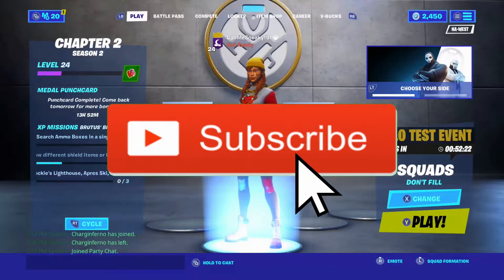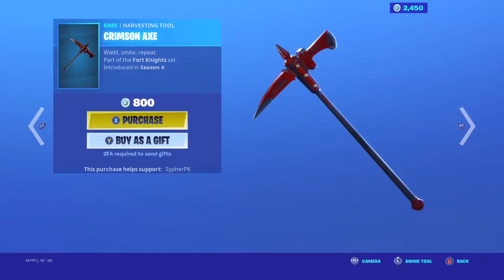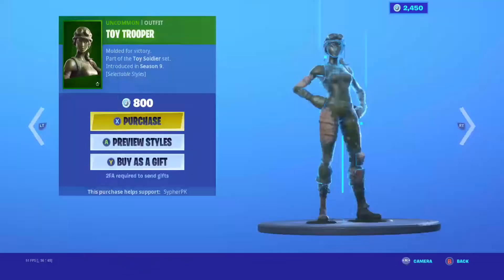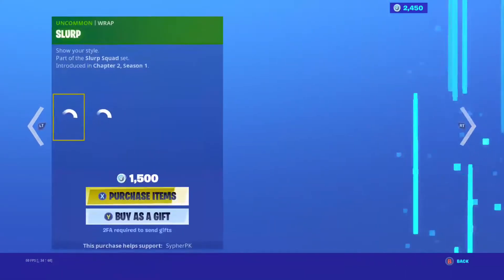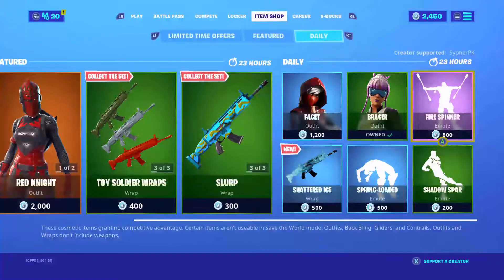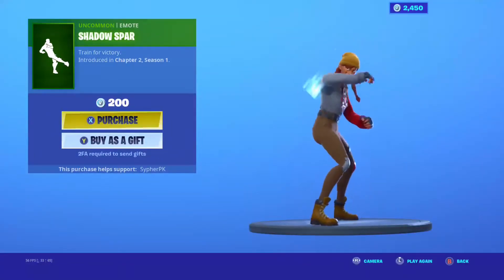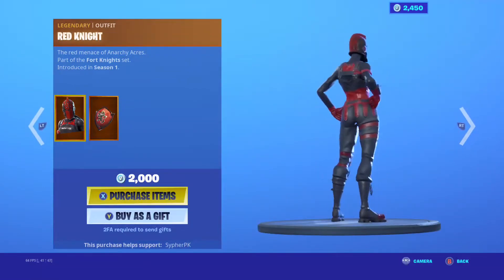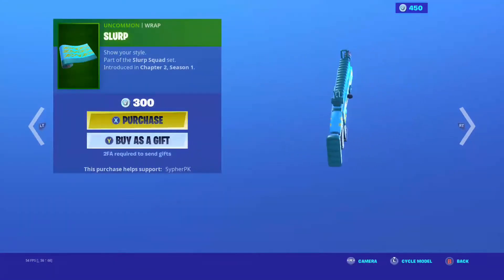Finally Buying Red Knight | Fortnite: Battle Royale (Chapter 2 Season 2)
Finally Buying Red Knight | 2,000 V-Bucks | If U Guys Would Like To See Red Knight In Game Leave A Like On This Video! (5 Likes) If U Guys Would Like To Be In My Videos Leave Ur Gamertag Or Epic In The Comment Section Below!!!

And Don't Forget To Drop A Like On This Video!

Turn Notification On🔔🎥